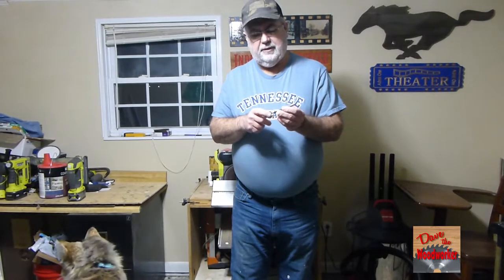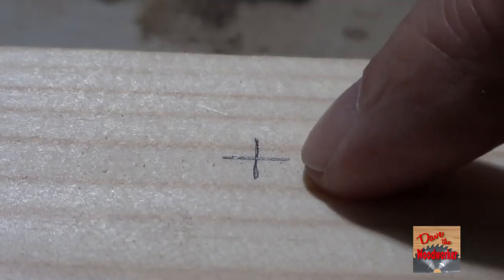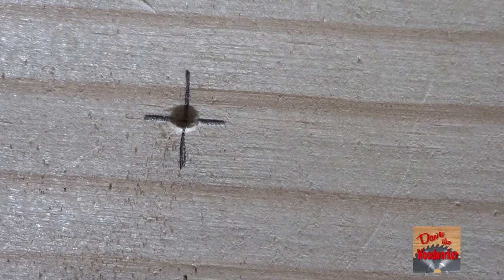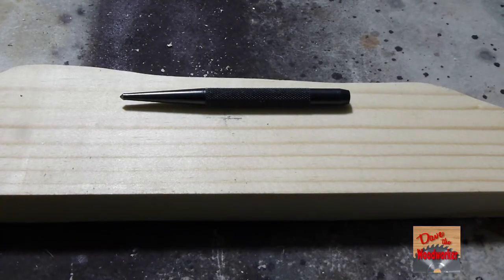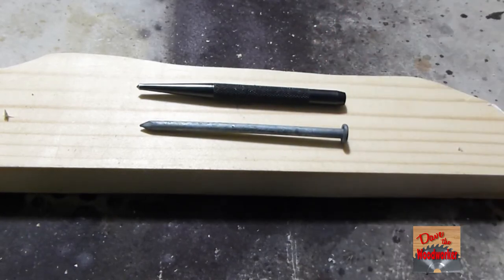What is a Center Punch? | How to use a Center Punch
How to use a Center Punch

Always use pallets that have HT stamped on them, these are Heat treated, no chemicals.